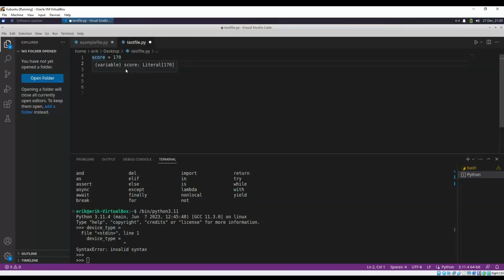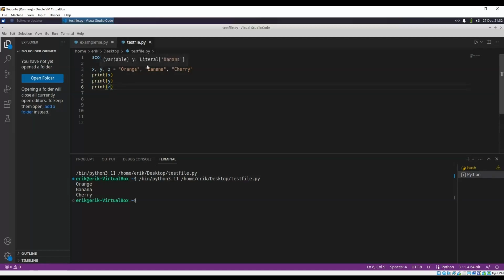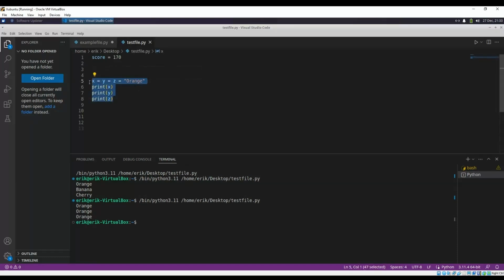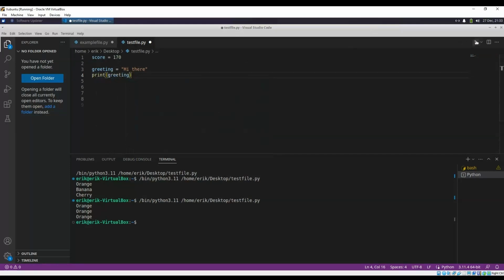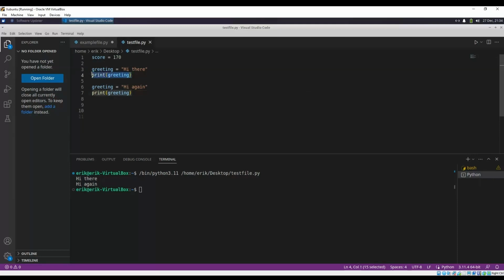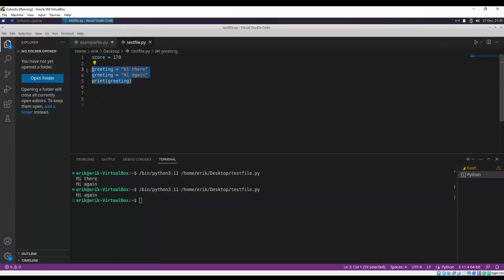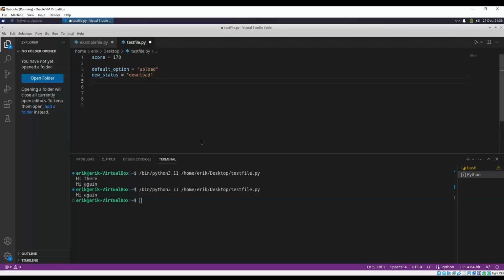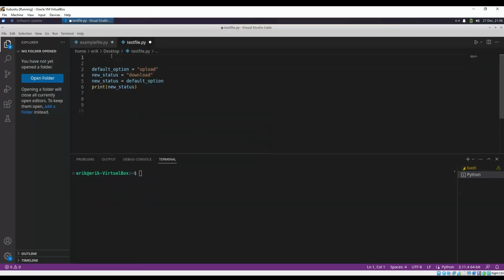Python Variables - Assigning Multiple Values and How to Update Values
Learn how to create Python variables with multiple values and how to update values. Created for beginners.